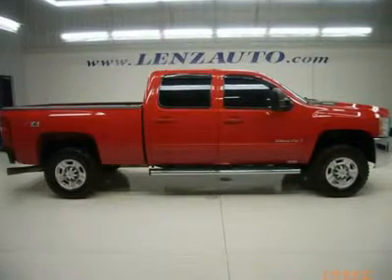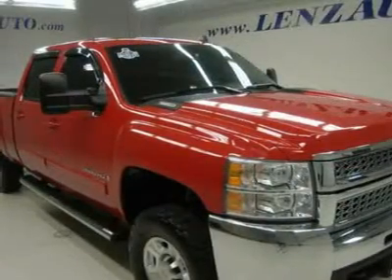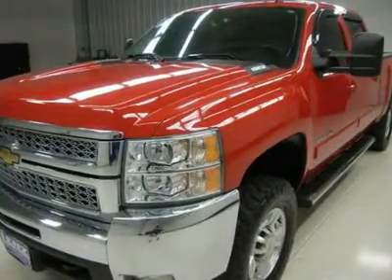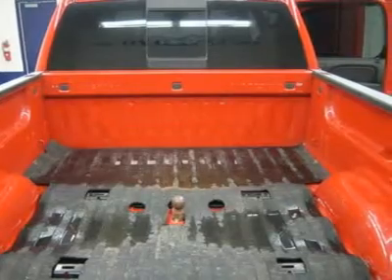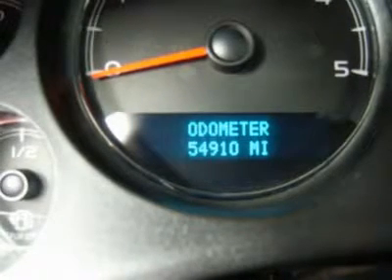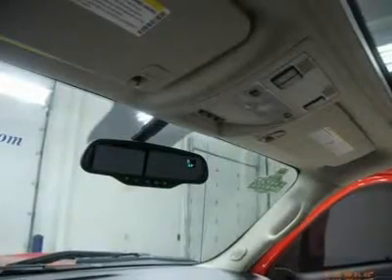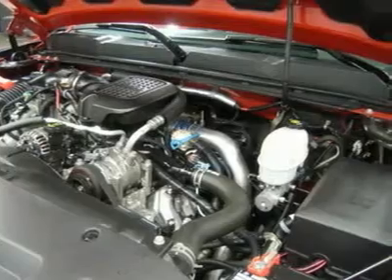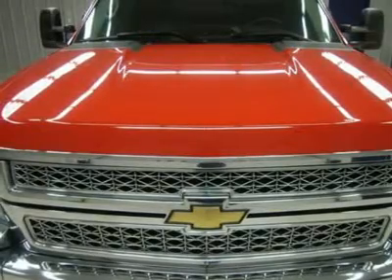2008 CHEVROLET SILVERADO 2500 Fond Du Lac, WI J3261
2008 CHEVROLET SILVERADO 2500 Fond Du Lac, WI
Stock

536 S. Seymour St.

WATCH A FULL VIDEO OF THIS 2008 CHEVY SILVERADO 2500 J3261! 1 OWNER! CLEAN CARFAX! 6.6L DURAMAX DIESEL, LMM ENGINE, 365 HORSEPOWER HIGH OUTPUT MOTOR, FULL FOUR DOOR CREW CAB, SHORT BOX, LTZ PACKAGE 1LZ, FACTORY TV AND DVD REAR ENTERTAINMENT SYSTEM TV/DVD DVD PLAYER RES, ALLISON SIX SPEED TAP SHIFT AUTOMATIC TRANSMISSION, TURN DIAL 4X4 FOUR WHEEL DRIVE, DUAL POWER HEATED SEATS, BLACK EBONY LEATHER SEATS BUCKETS, MEMORY DRIVERS SEAT, POWER MOONROOF SUNROOF, ONSTAR, XM SATELLITE RADIO CAPABILITIES, TOWING PACKAGE(RECEIVER HITCH, WIRING, & TRANSMISSION COOLER), 3.73 GEARS WITH AUTOMATIC LOCKING DIFFERENTIAL LIMITED SLIP DIFFERENTIAL, HEATED TELESCOPIC TOW POWER MIRRORS WITH BUILT IN DIRECTIONAL SIGNALS, GOOSENECK HITCH GOOSE NECK, FIFTH WHEEL BEDRAILS, FACTORY STAINLESS STEEL STEPBARS, INTEGRATED FACTORY ELECTRIC BRAKE CONTROLLER, BF GOODRICH MUD TERRAIN T/A LT285/70 R17 TIRES, FACTORY ALLOY RIMS, KEYLESS ENTRY, FACTORY REMOTE START, CD PLAYER, AUXILIARY JACK, BOSE SOUND SYSTEM, REAR AUDIO CONTROLS, POWER SLIDING REAR WINDOW, MULTI-FUNCTION STEERING WHEEL, DRIVER INFORMATION CENTER, HOMELINK SYSTEM WITH THREE PROGRAMMABLE LIGHTING,SECURITY,GARAGE BUTTONS, L.A.T.C.H. CHILD SAFETY SYSTEM, DUAL CLIMATE CONTROL, COMPASS/TEMPERATURE/MILEAGE DISPLAY, FOG LIGHTS, TINTED WINDOWS, VENT SHADES, RUBBER FLOORS, LOCKING TAILGATE, EZ RAISE ASSIST TAILGATE, WOODGRAIN DASH AND DOOR TRIM, AIR, CRUISE CONTROL, TILT, POWER LOCKS, POWER WINDOWS, FACTORY POWERTRAIN LIMITED WARRANTY UNTIL 100,000 MILES! FACTORY WARRANTY ON DURAMAX DIESEL UNTIL 100,000 MILES! THIS TRUCK IS ELIGIBLE FOR A PARTS AND SERVICE AGREEMENT! 1 OWNER! CLEAN CARFAX! VERY VERY CLEAN INSIDE AND OUT! RUNS AND DRIVES EXCELLENT! THIS IS THE SHARPEST 2008 CHEVROLET K2500 CREWCAB SHORTBOX 3/4 TON FULLY LOADED DURAMAX DIESEL WE HAVE ON THE LOT WITH SUN ROOF MOON ROOF AND TV/DVD! MAKE YOUR MOVE BEFORE THIS AWESOME 4WD IS GONE! 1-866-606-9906. VIEW OUR COMPLETE INVENTORY OF AROUND 500 VEHICLES . ***If you are looking for financing Lenz Truck Center can help!  We have on the spot financing! Bad Credit or Good we will work with your 17 banks to get you approved and for a great rate! If you live far away or close to us we make it our promise to make sure you are a happy customer before, during, and after the sale! Lenz Truck Center has been in business and family owned for 25 years! With a new generation taking over we plan on making this the place you and your children buy their next vehicle! Lenz Truck Center is the country's fastest growing dealership!  Lenz Truck Center has grown from about a 40 vehicle inventory in 1999 to over 400 today!  Our selection is unmatched in the industry with more high quality used diesel trucks than anyone in the Midwest. All here in Fond du Lac, Wi!  All of our vehicles are Lenz Certified and ready to be delivered!  All prices are plus any applicable state taxes and service fees.  We will do our best to keep all information current and accurate, however the dealership should be contacted for final pricing and availability.